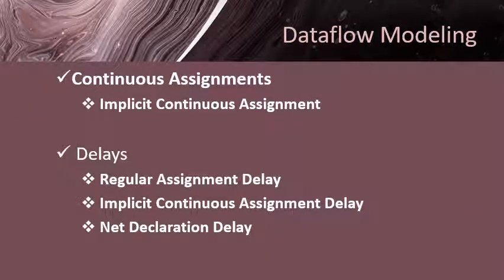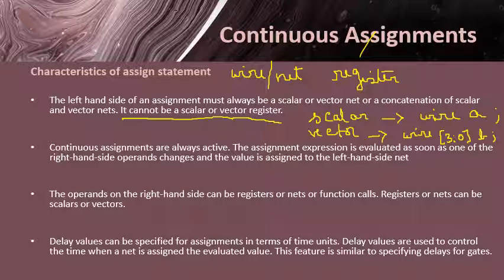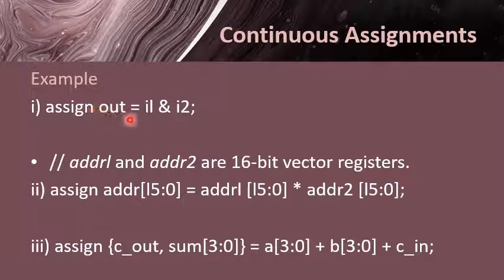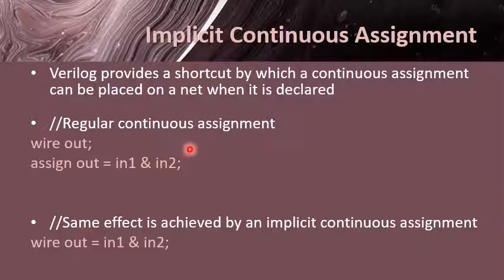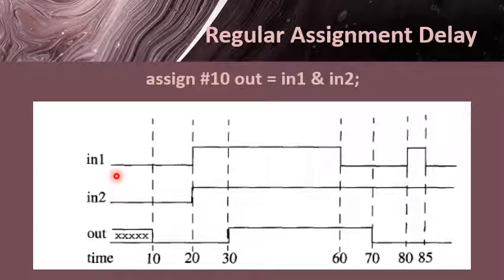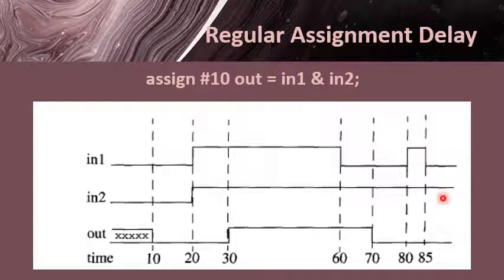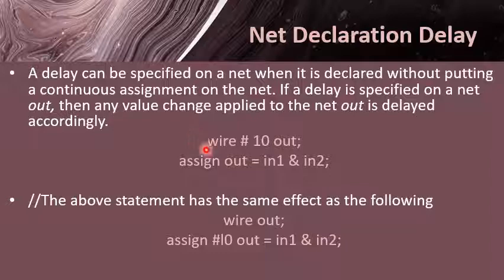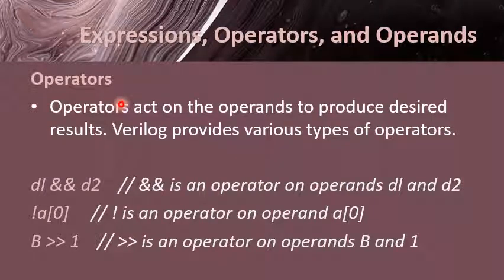VTU VERILOG HDL 18EC56 M3 L7 DATAFLOW MODELING ASSIGNMENT STATEMENTS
In the video, various assignment statements with and without delays are discussed used in dataflow modeling.